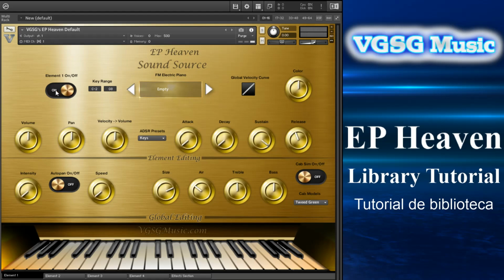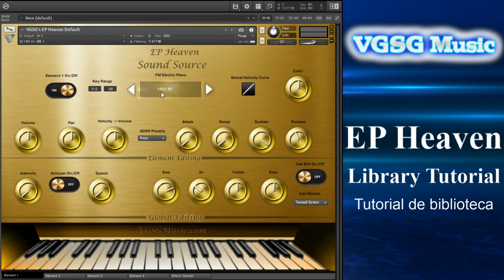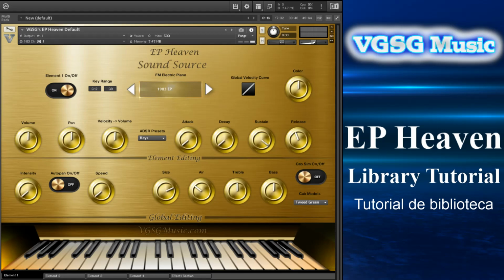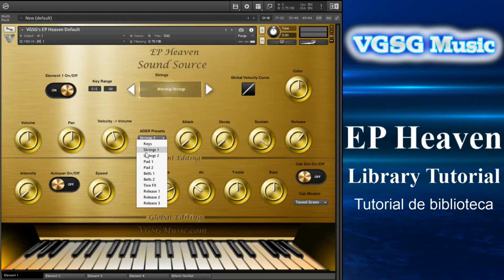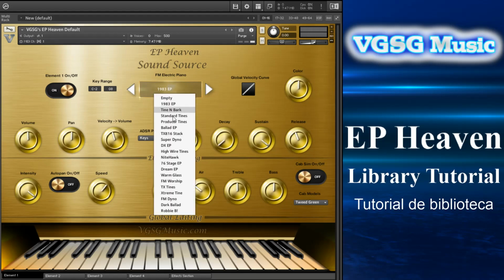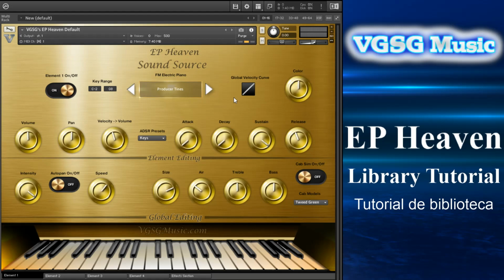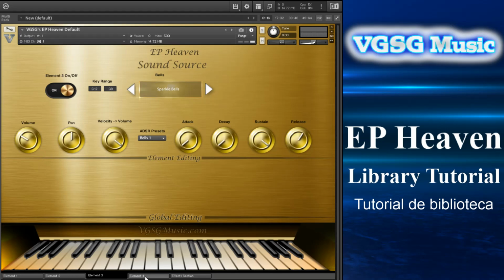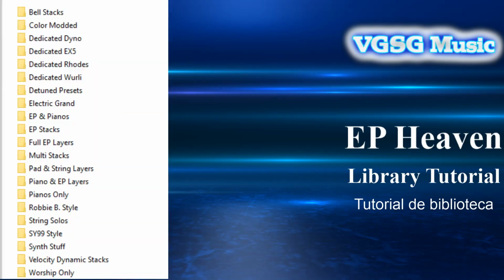EP HEAVEN-(TUTORIAL)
VGSG Music has brought classic and expressive sounds to Kontakt 5 since 2015 and now, we bring you those sounds and all new ones with VGSG’s EP Heaven!

Imagine the classic Electric Pianos from our MKS-20 emulation "VGSG's Gospel Essentials" and "Classic Gospel Synth Sounds,” the FDSP synthesis driven Electric Pianos from our EX5 library, the classic JD-800 Crystal Rhodes, our “Ballad EP” and over 20 all new super expressive FM Electric Pianos from a real hardware FM Synthesizer.

Complemented by Bells, Strings, Choirs, Pads and even Electric Piano FX such as Releases, Tines and more. All of this, in ONE library!

VGSG’s EP Heaven is a Sample Library and Synth containing over 40GB of our best Electric Pianos, Strings, Bells, Pads and more! Over 50 Presets are also included!

With EP Heaven, you can layer up to four sounds at once via four (4) Element tabs. Even the same sound can be selected four times!

EP Heaven also features serious resource management. Each element has a patch menu which only loads in the sound selected. Only what you select is loaded into RAM!

We're also going all out with Kontakt's Effects Section! You can apply twelve (12) global effects within EP Heaven.

Each element also has its own editing features which only effect that element such as Volume, Velocity, Pan, ADSR (with Presets), Mute and even Key Range!

We’ve also included an all new and rare effect (not found in most Kontakt libraries) called “Color.”

This is a global effect which changes the tonal color and timbre of a sound to allow for even more customization and tweaking!

Features:
• Ability to Layer Up to 4 Sound Sources at once, even the same sound four times
• All Expressive Electric Pianos from our Released Libraries
• 22 All New Electric Pianos
• All New Strings, Pads, Bells, Choirs and EP FX
• MKS EP 1 & 2 ported fully from VGSG’s Gospel Essentials (96kHz/24bit)
• Over 50 Ready to Play Presets Included
• Per-Element Editing Parameters
• Serious Resource Management (Patch menu only loads selected patch, moving to next patch purges out previous patch. “Empty” patch included for deactivated Elements)
• 12 Global Effects such as Reverb, Chorus, Distortion, Delay, 2 Band EQ, Cabinet Sim, Auto Pan, Filters, Stereo Spread, Sequencer & More
• All new “Color” effect that changes tone and timbre

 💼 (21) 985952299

 🌐FACEBOOK PESSOAL

🔔ATIVE AS NOTIFICAÇÕES🔔

🙏🏼Deus abençoe sua vida !

🙏🏼 Obrigado! 🎹🇧🇷